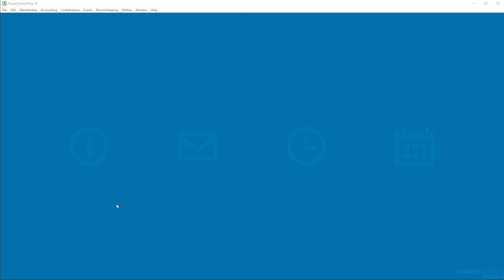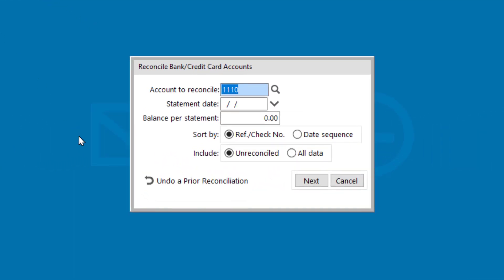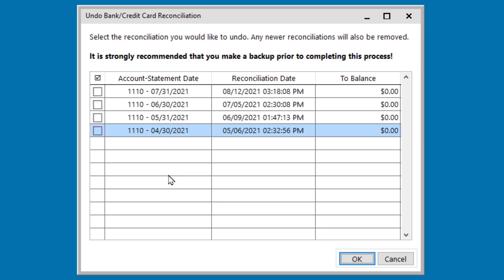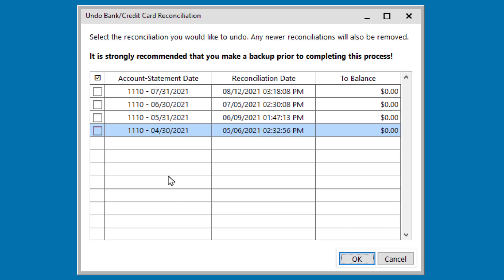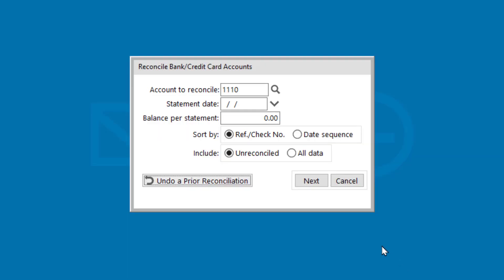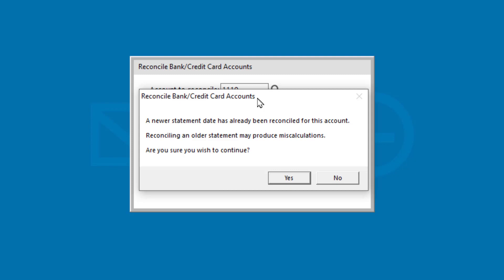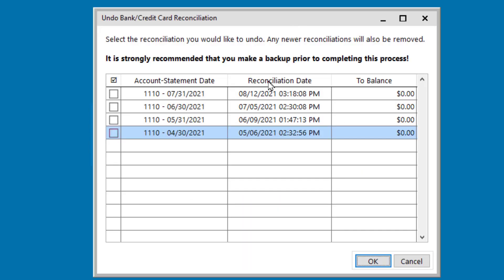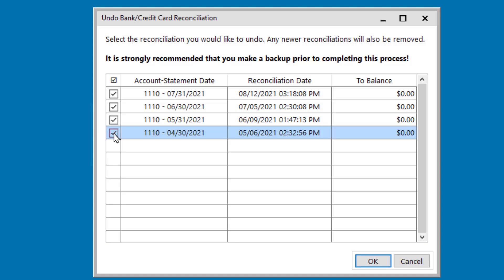Version 14 - Bank/Credit Card Reconciliation updates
PowerChurch Plus features multiple updates to the Reconcile Bank/Credit Card Accounts process.